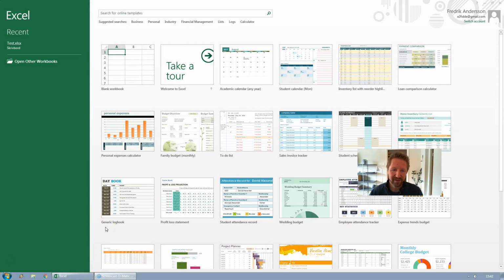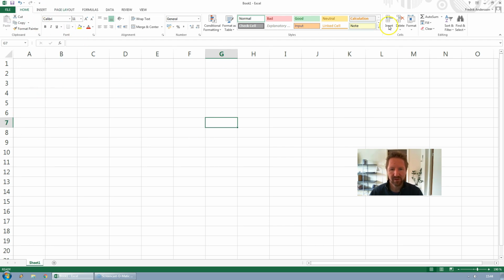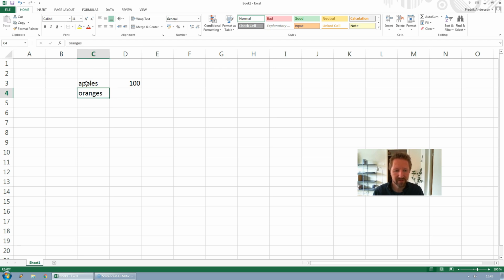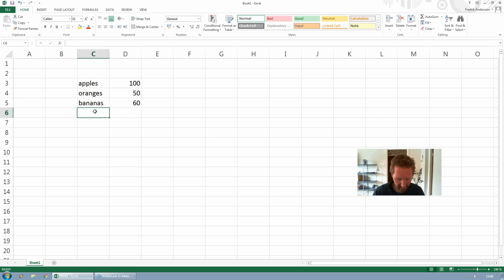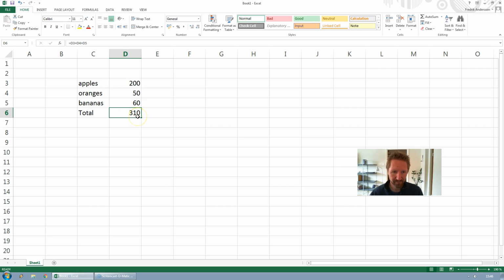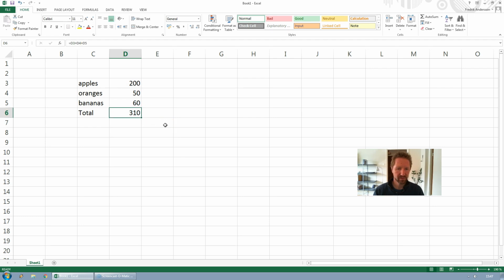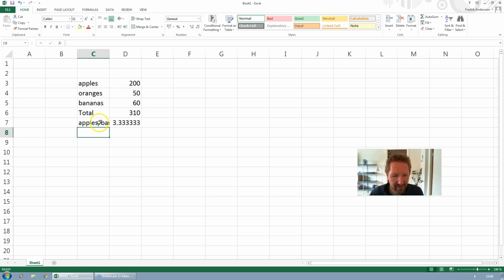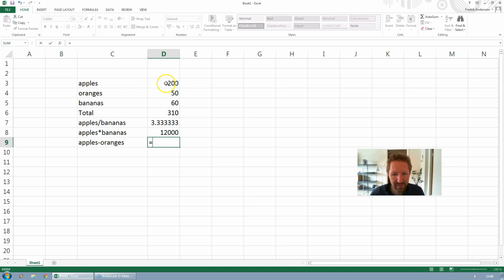Free first lesson of the online course: Master Excel Basics in 1 Hour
With the above link, the course is discounted to only $10.